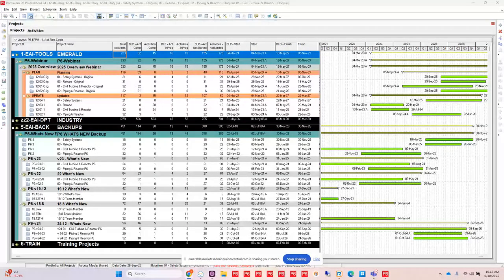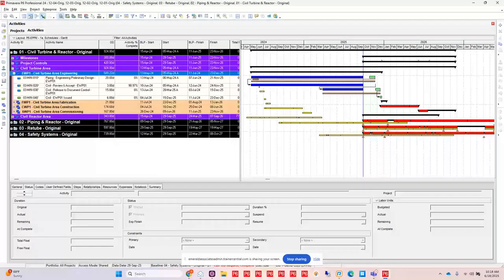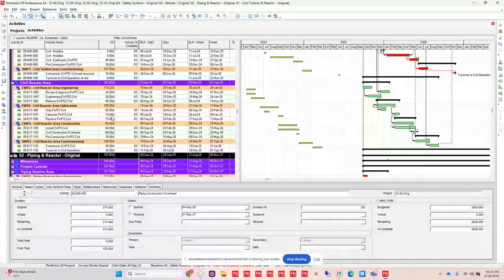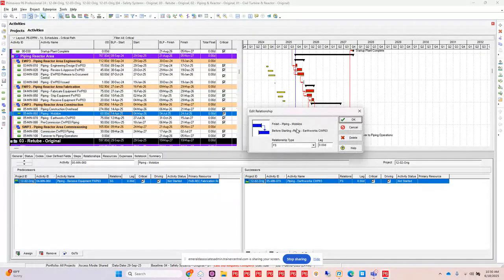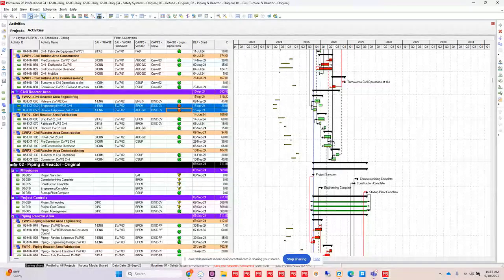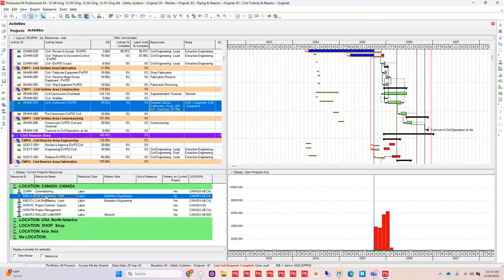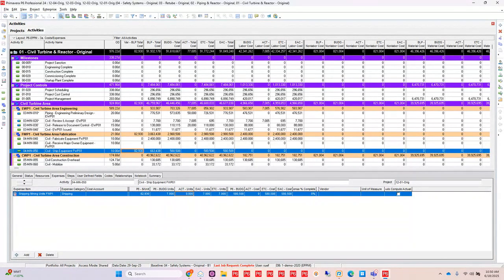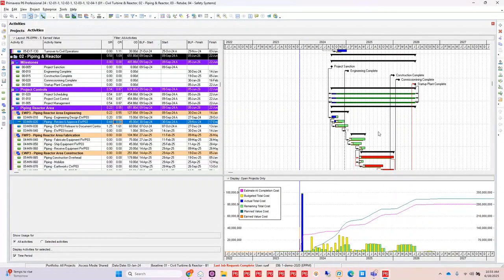2025-06-18 - Primavera P6 Overview Webinar